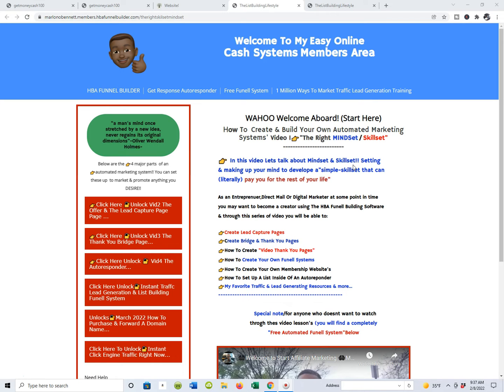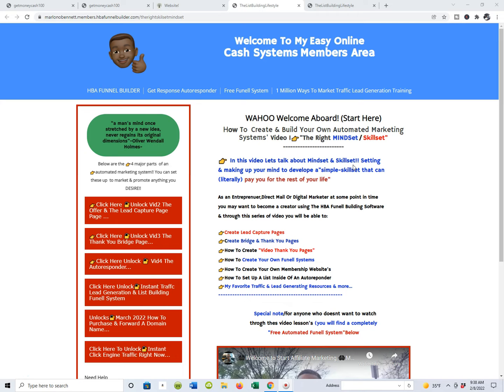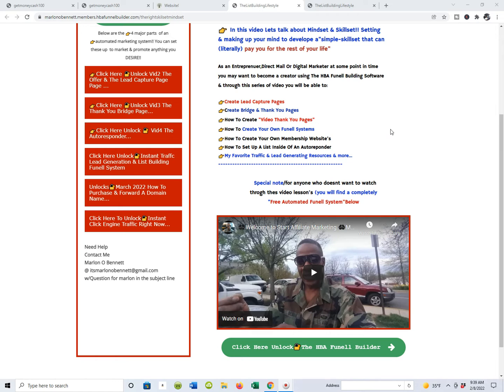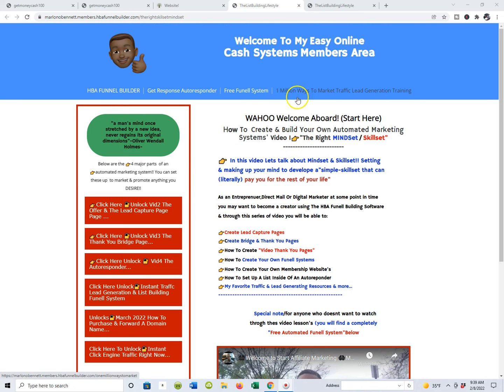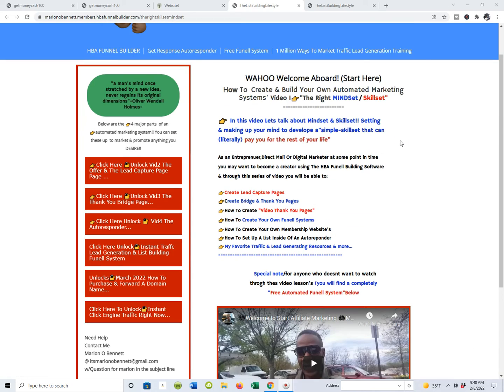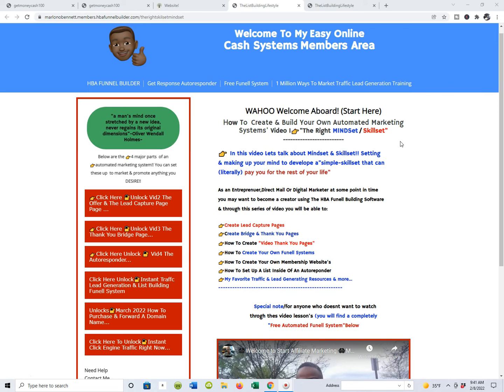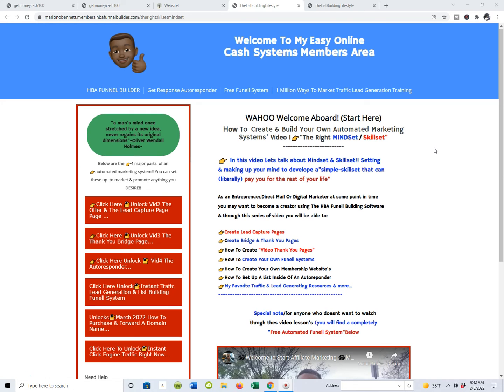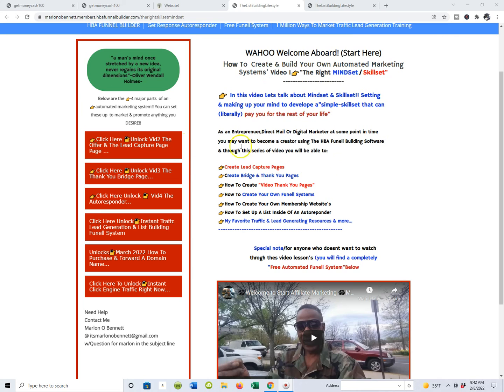How To Create Your Own Automated Marketing Systems Using The HBA Funnel Builder Review 2022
How To  Create & Build Your Own Automated Marketing Systems' Video 1👉"The Right MINDSet / Skillset"

👉 In this video Lets talk about Mindset & Skillset!! Setting

& making up your mind to develope a"simple-skillset that can (literally) pay you for the rest of your life"

As an Entreprenuer,Direct Mail Or Digital Marketer at some point in time

you may want to become a creator using The HBA Funell Building Software

& through this series of video you will be able to:

👉Create Lead Capture Pages

👉Create Bridge & Thank You Pages

👉How To Create "Video Thank You Pages"

👉How To Create Your Own Funell Systems

👉How To Create Your Own Membership Website's

👉How To Set Up A List Inside Of An Autoreponder

👉My Favorite Traffic & Lead Generating Resources & more...

:start unknown,finish unforgettable:
Marlon O Bennett Digital Marketing Fanatic
 Special note/for anyone who doesnt want to watchthrogh thes video lesson's (you will find a completely "Free Automated Funell System"Inside